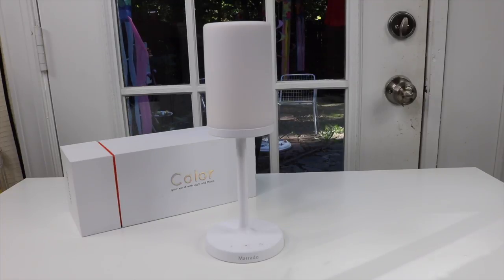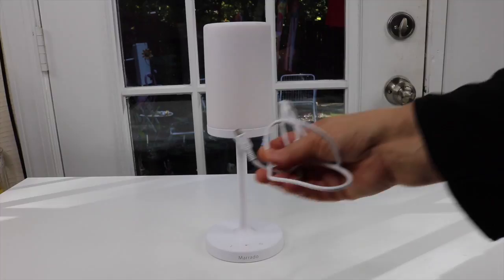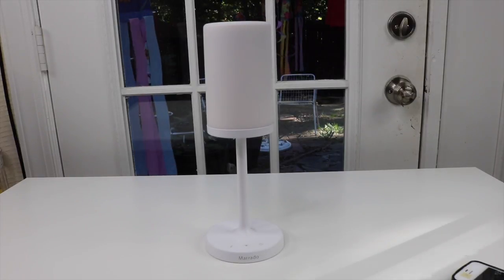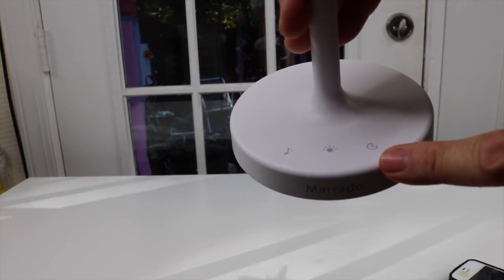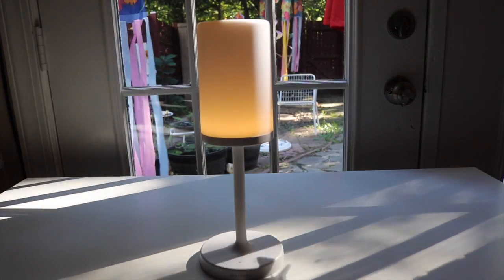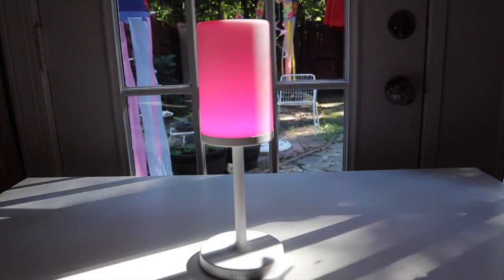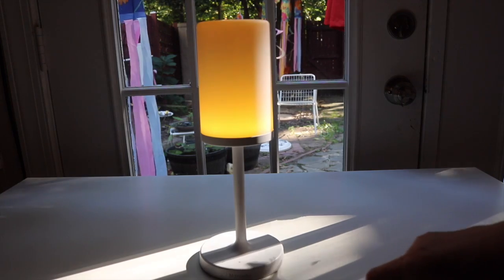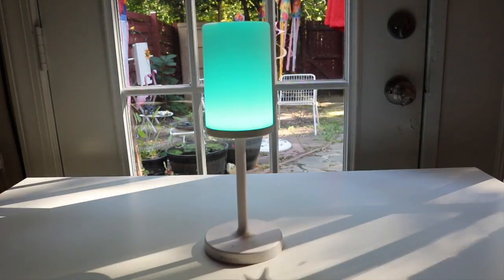MARRADO ❤️Table Lamp & Bluetooth Speaker - Review ✅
Versatile lamp & speaker: Works as a lamp and speaker;Samrt Touch LED Mood Lamp + Bluetooth 4.1 Speaker + Wireless Muisc Player
Portable: The cordless bedside light is charged by USB; it is perfect for study, a romantic dinner, an outdoor evening picnic, or simply by your bedside
Eye-Friendly 360°Light: Don’t worry about waking up who’s sleeping next to you (including your baby!) with the 360° light panel that provides a more uniform and delicate lightning.
Adjustable Brightness:

Features:
* Touch activated table lamp, reading lamp, bedside lamp with Bluetooth speaker designed in
* Portable: 2000mAh Internal Battery,provide you portable music playing while reading around the Bedroom,Garden or out outside or romantic dinner.
* Long working time: Once fully charged, it can work for 5 hours as a wireless speaker, or 5 hours as a LED desk lamp in high brightness, or 120 hours as a desk lamp in low brightness
* Dimmable 4 Level Warm White Light,Auto cycle 256 RGB color combinations or select a fixed color to suit your mood

😍 ZONA REVIEWS 😍
                          this video was created & is owned by
                                               Zona Reviews